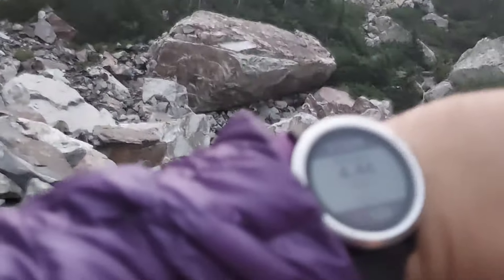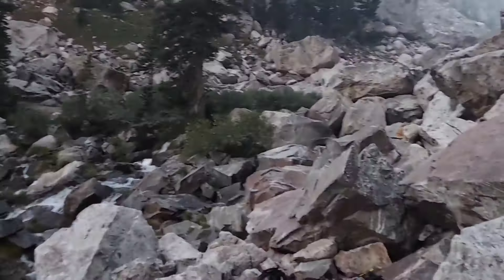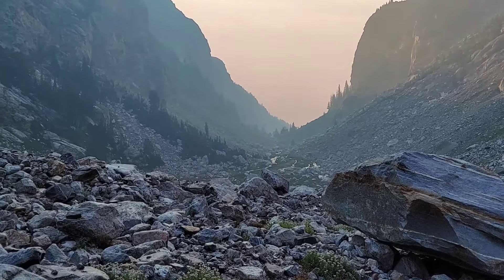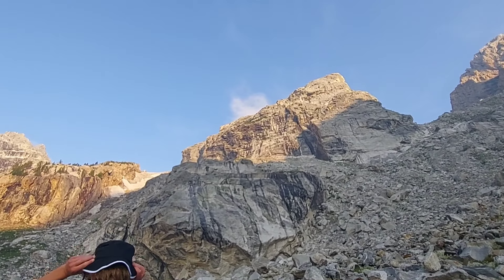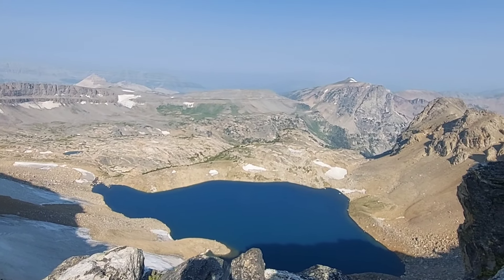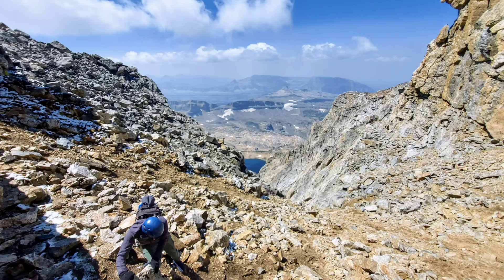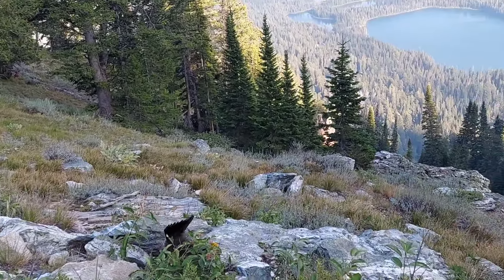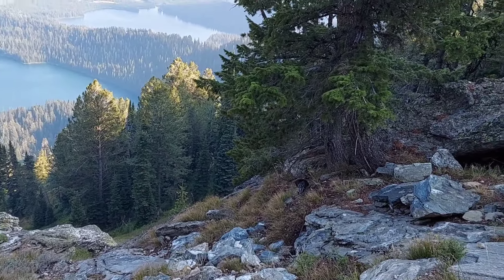Climbing the Middle Teton | 12,805 Elevation | Jackson Hole Wyoming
Middle Teton

Total Elevation: 12,805 ft
Elevation Gain: 6,040 ft
Length: 12.7 Miles

Are you looking for an affordable alternative to the expensive and hard to find 4x4 Camper Van? SUBOVERLAND might be exactly what you're looking for. At SUBOVERLAND we build Off-Road, Off-Grid, 4X4 adventure vehicles. Our 4x4 Chevrolet Suburban Campers are perfect for full-time living, weekend warriors, overlanders, international travelers and much more. If getting off the beaten path is important to you our 4x4 SUBOVERLAND will get the job done.

Shop SUBOVERLAND Apparel and Stickers

Musician: @iksonmusic